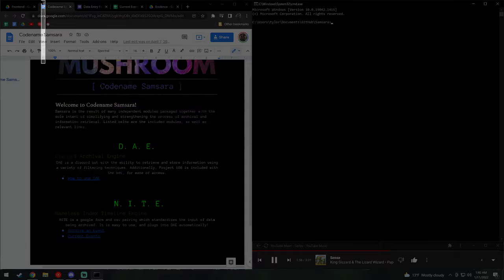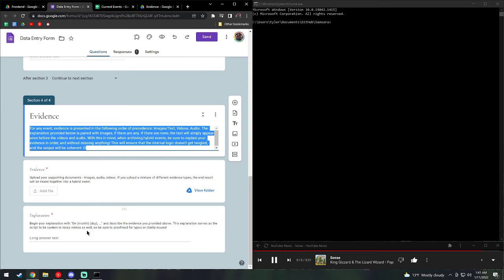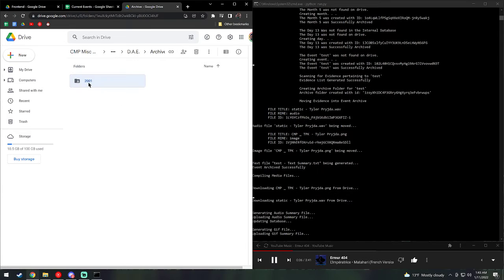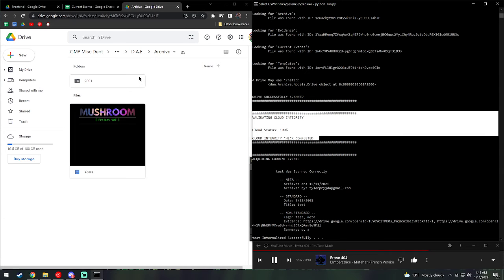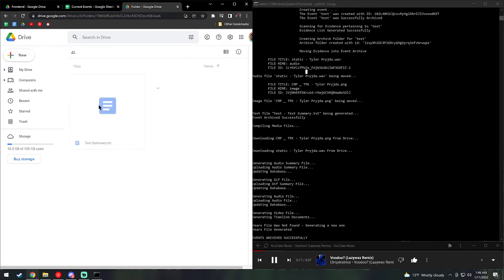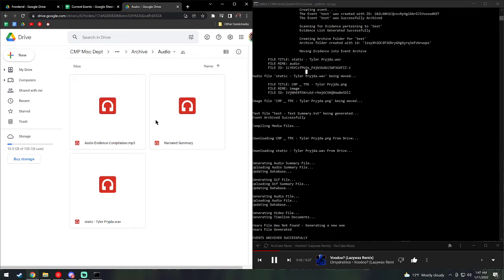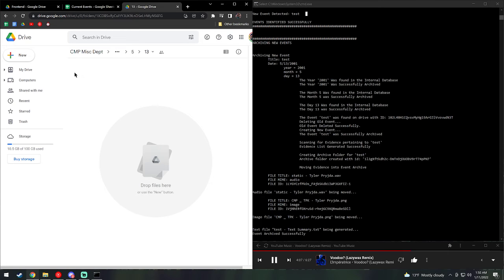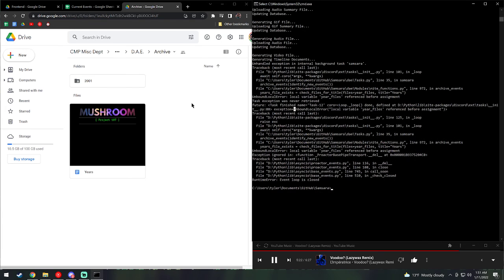Codename Samsara - Current State Jan 2022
This may actually get finished eventually!